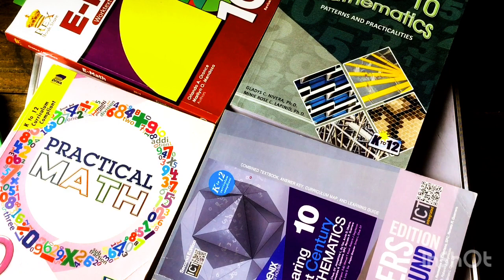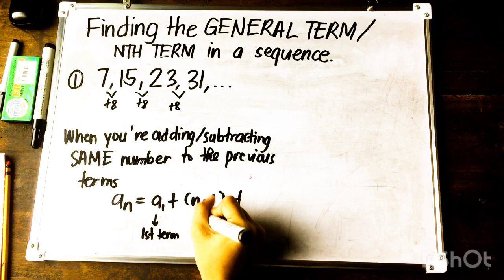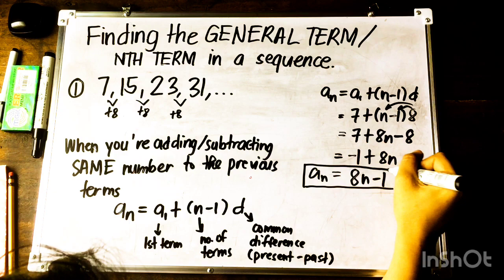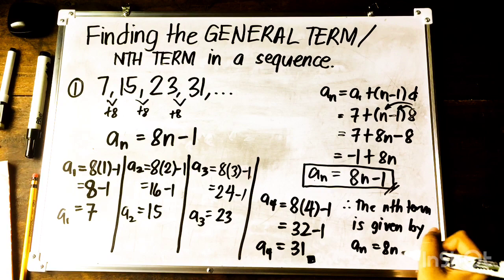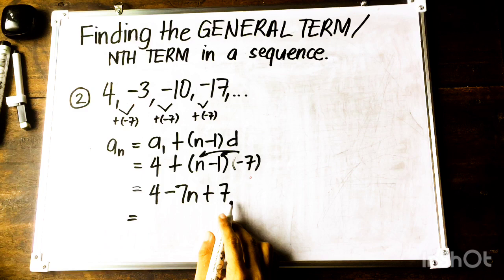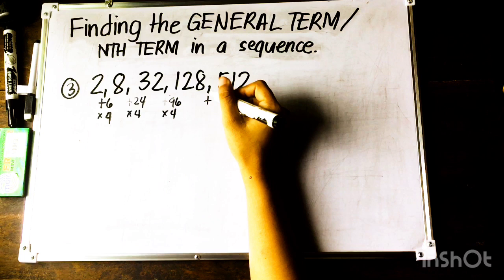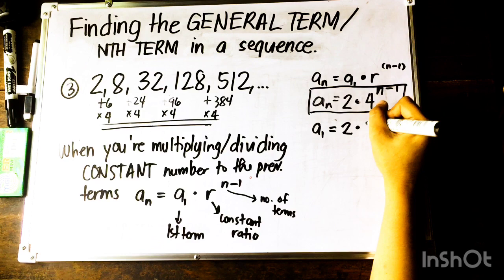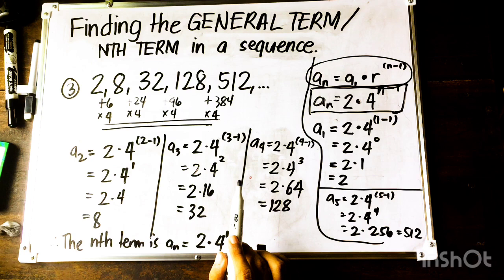FINDING THE NTH TERM OF A SEQUENCE - Examples 1,2,3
Editor: Inshot